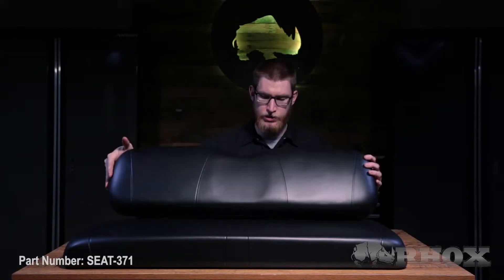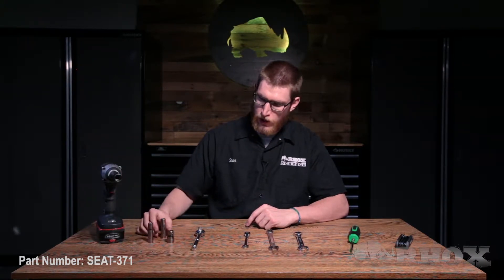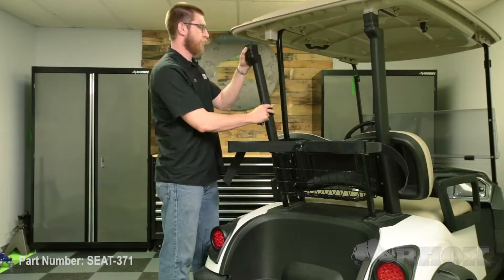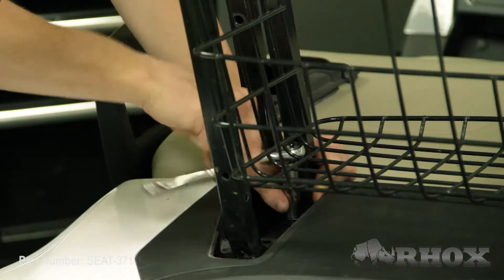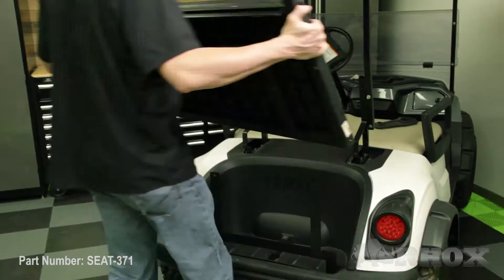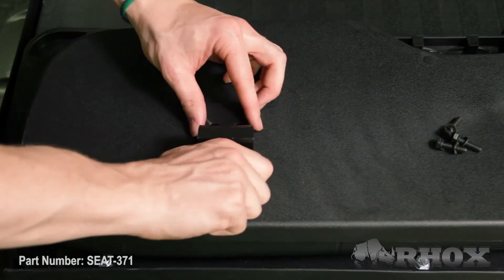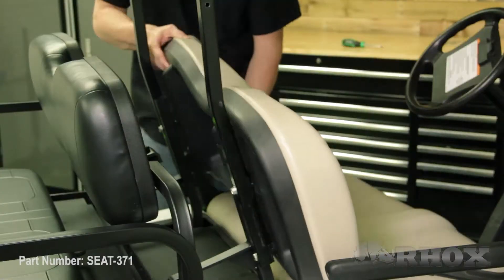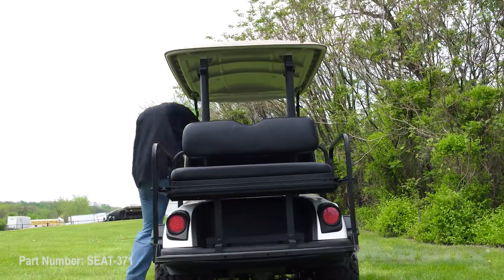SEAT-371 RHOX 300 Series Seat Kit on a Yamaha Drive2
Installation instructions for RHOX 300 Series Seat Kit (SEAT-371) on a Yamaha Drive2. The SEAT-371 is available in a variety of color options. The same instructions apply to all colors of cushions.